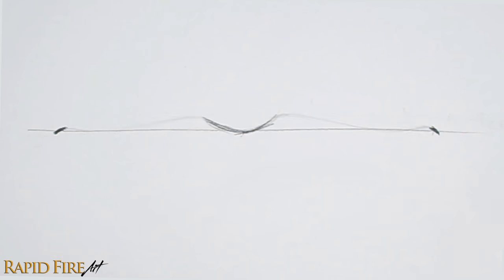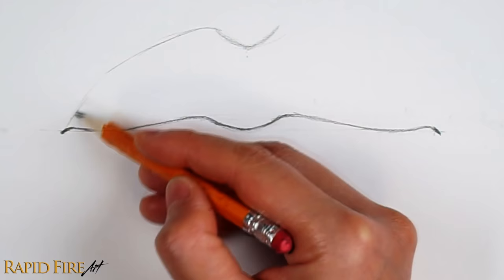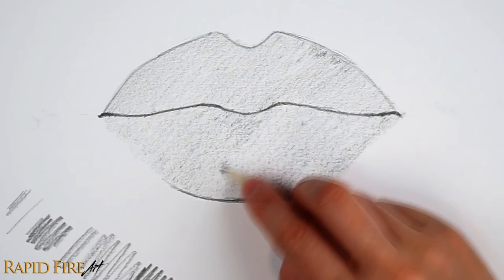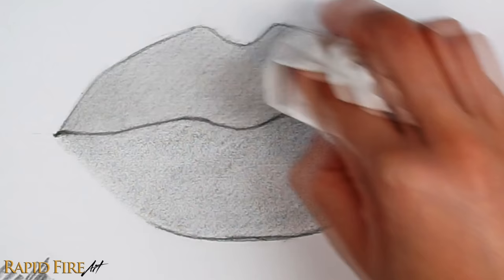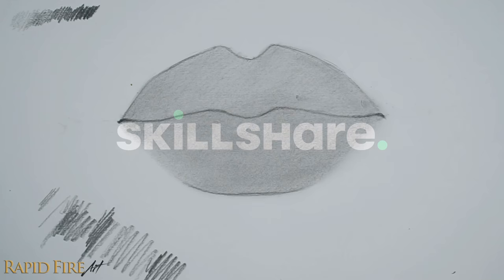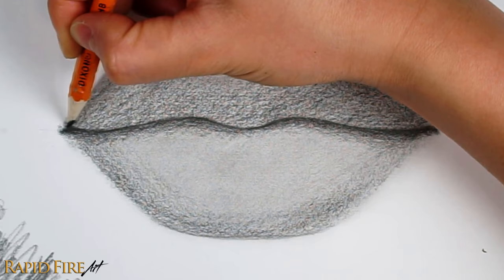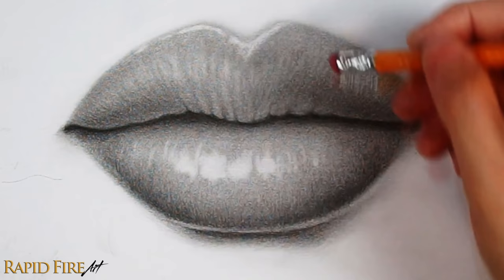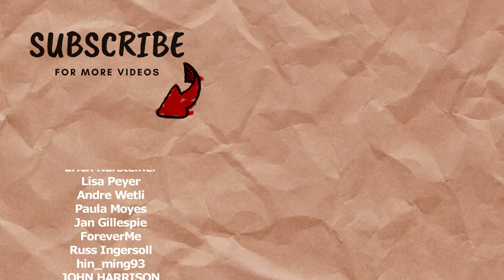How to Draw Lips Using an HB Pencil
Is the only pencil you own an HB a.k.a #2 pencil from school? No worries!!
In this tutorial, I use a cheap dollar store pencil (worth only $0.10 as it came in a pack of 20), a regular facial tissue, and a normal sheet of printer paper. The pencil was scratchy and difficult 😐 to blend smoothly - Definitely not the best drawing tool, but it also wasn't the end of the world. Follow along with me as we work through these obstacles together to create a beautiful drawing of full plump lips!

- How to shade:

- Dollarstore HB #2 Pencil (Dixon brand)
- Facial tissue (Cheap grocery store brand "No Name")
- Printer paper (Xerox brand)

00:00 - Intro
00:11 - Tools
00:27 - Lip Construction
03:21 - Shade Base Layer
06:42 - Blend
10:09 - Plan Lighting
11:09 - Shading Part 2
14:16 - Blending Part 2
16:05 - Lower Lip Wrinkles
21:19 - Lower Lip Highlights
24:08 - Upper Lip Wrinkles
26:35 - Lower Lip Cast Shadow
27:37 - Upper Lip Highlights
31:07 - Upper Lip Bunched Skin
33:34 - Touchups
34:22 - Slideshow of Entire Process

Overhead Camera and Lens (Sony A6500)
Video Capture Card
Overhead Camera Crane
Camera and lens for Macro Closeups from the side (Sony a 5000):